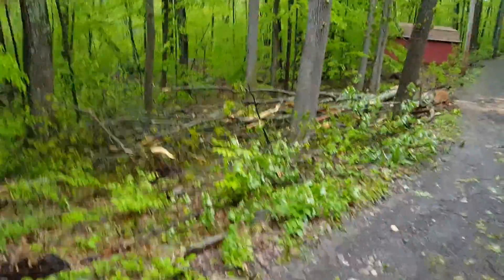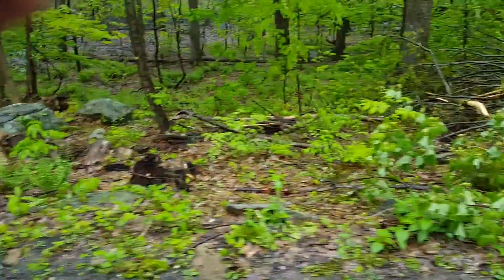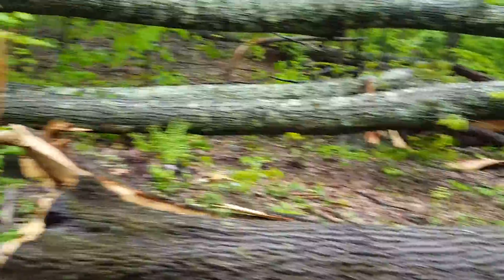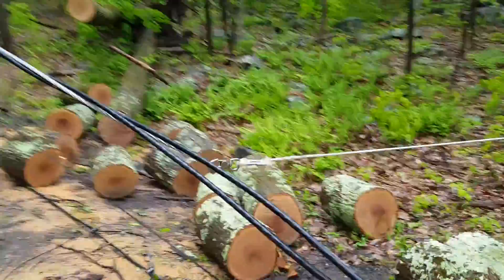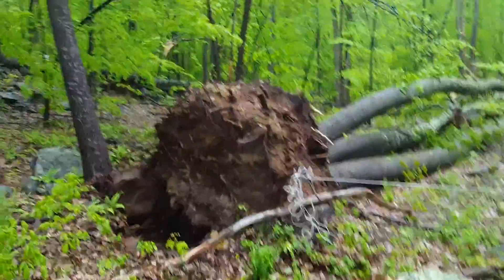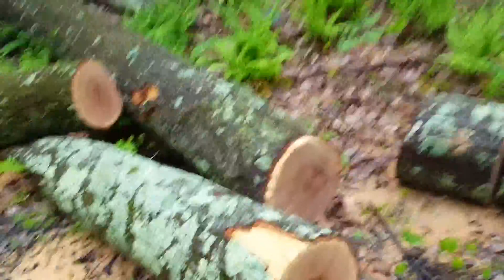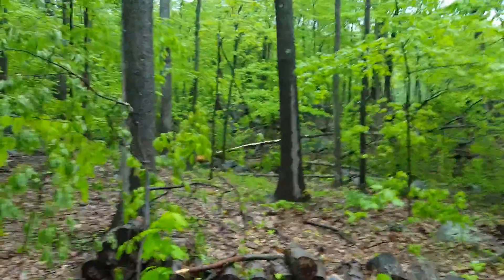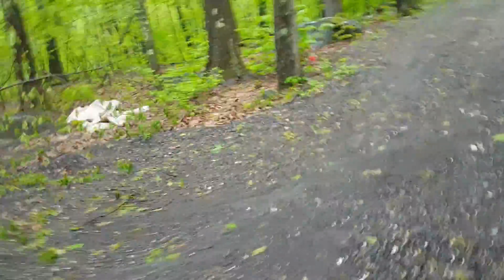These videos show mostly Damage from the "microburst" in New Fairfield, CT . May 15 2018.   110 to 120 MPH winds.
Most residents who were not home before 5 PM that day had to park somewhere nearby and walk home that night , under fallen trees and downed wires..   In the dark.   Oh yeah!  I'd guess average was 2 miles- some as far as 10?

The major roads were not cleared for 3-4 days.  We could not find a clear way to a supermarket for 3.

We were w/o power for a week and w/o commo (TV/ Landline) for more than 10 days.

BTW. most of these trees were "knockdowns", not twisted by the wind, but simply "knocked over" mostly because their seedlings settled on "ledge" a century ago, and the roots were not deep enough for this sort of event.

There WERE tornadoes  in this area.  Just mostly they did not touch down..  Twisted tall pine like matchsticks though.

Have seen the coy-fox a couple of times since.
And the beavers, who wiped out about as many trees, seem to have lost the battle to the larger predators.

Town brush cleanup is scheduled for 8/8. Meanwhile we have cut up and dragged  "loggers lengths"* of 16-22" diameter trees to the side of the road, for lumber, but local sawmills (Pawloski, Davis, etc.) are apparently  inadequate to the task.
* 8'6", 10'6", 12'6", etc.